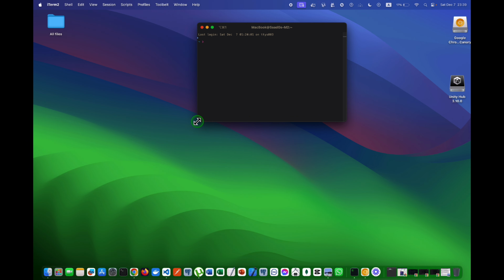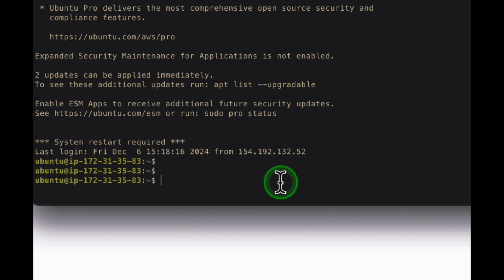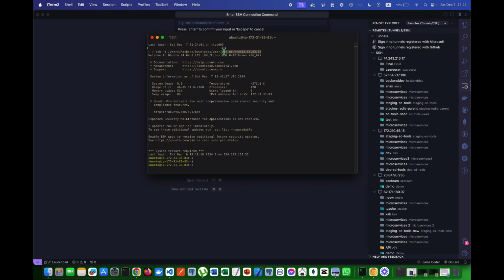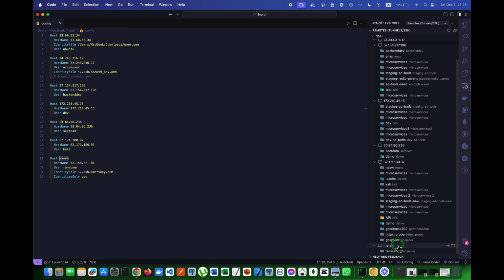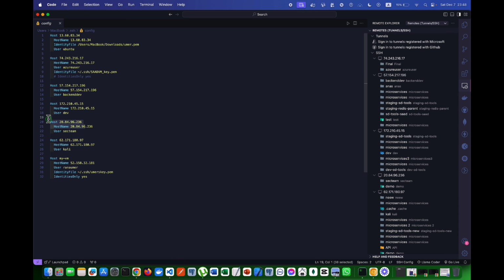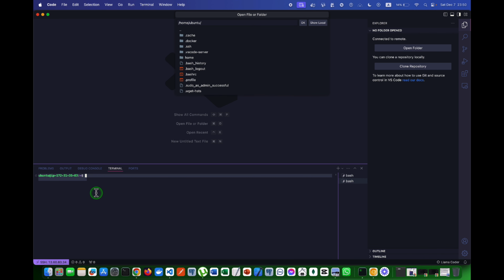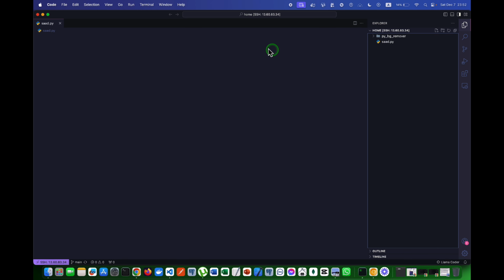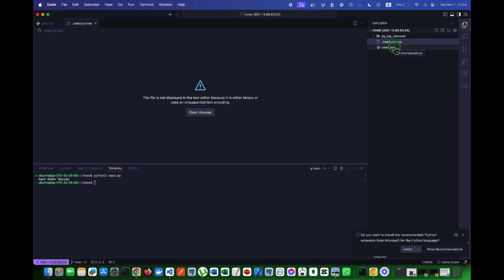How to Open Cloud AWS EC2 Instance in VS Code | Complete Tutorial 2025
In todays video I am going to show you guys how you can connect and open AWS EC2 Instance in Remote SSH extension in Visual Studio Code. This is a complete tutorial. You can update stuff on the instance in REALTIME.